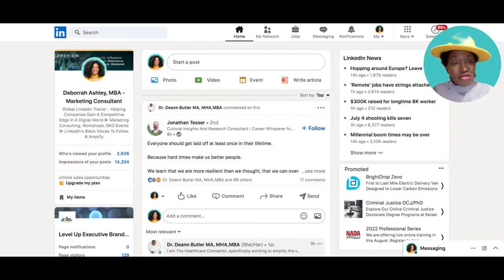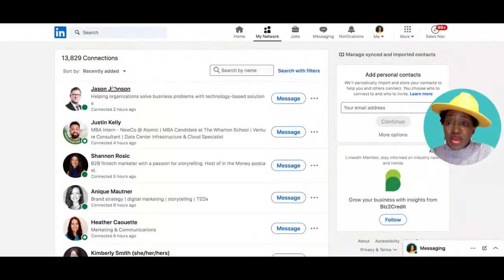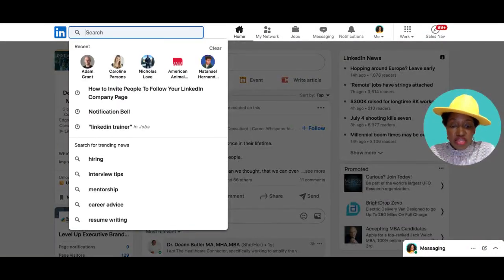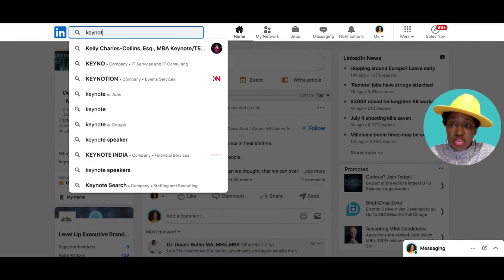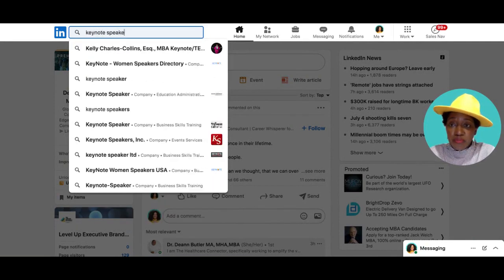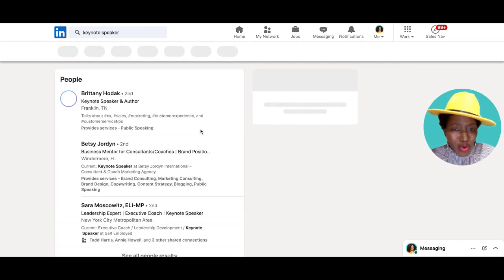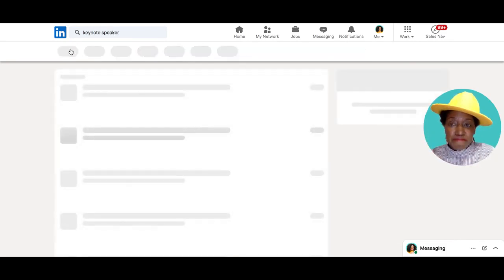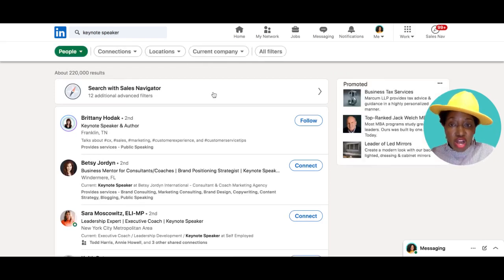LinkedIn Networking - How To Find Your First Degree Connections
LinkedIn Networking - How To Find LinkedIn First Degree Connections

Want to learn how to find your first-degree connections on LinkedIn?

Well in today's video walkthrough, I will show you how to find your first-degree connections based on specialty.

Deborrah deconstructs LinkedIn marketing and digital strategies to empower leaders, corporations, employees, and founders with critical skills to gain a competitive advantage in this new digital-first world.

She has helped thousands of leaders from start-ups, growth companies, and Fortune 500s to build a brand presence online and her insights have been featured in Oprah Magazine, Business Insider, Black Enterprise Magazine, and the New York Times to name a few.

With over 1 million views on her LinkedIn content, Deborrah frequently speaks on personal branding and LinkedIn marketing at conferences in cities all over the globe.

LOVE THIS VIDEO and CHANNEL? HERE ARE YOUR NEXT STEPS!

3) INQUIRE ABOUT A COMPLIMENTARY LINKEDIN OVERVIEW SESSION FOR TEAMS (15 minimum per group) Email with the subject line: LinkedIn Team Training

7)LET’S CONNECT!